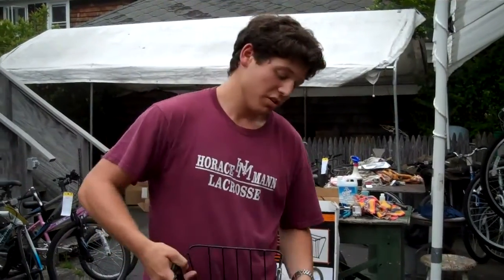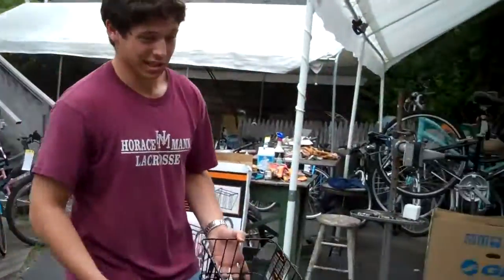SunLite Traditional Steel Wire Bike Basket with Struts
This fixed front metal basket has been a favorite for generations. Recorded on July 8, 2010 using a Flip Video camera.